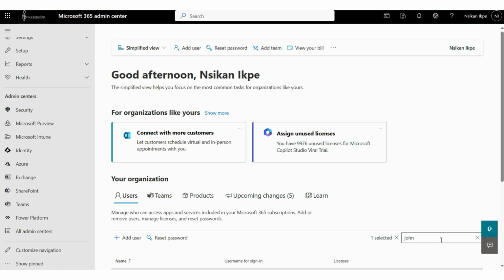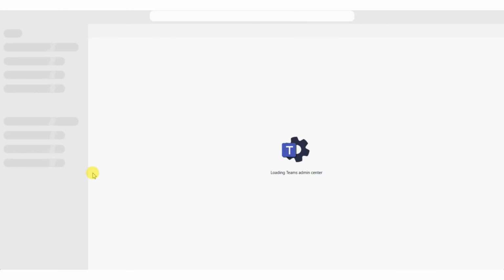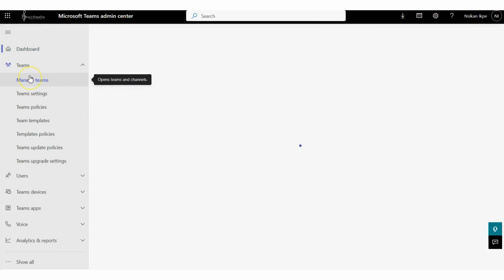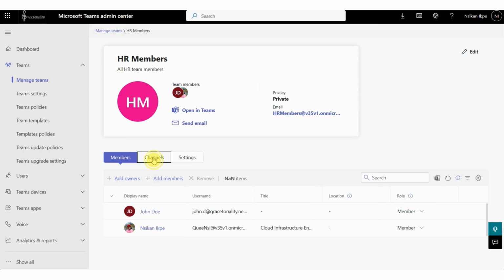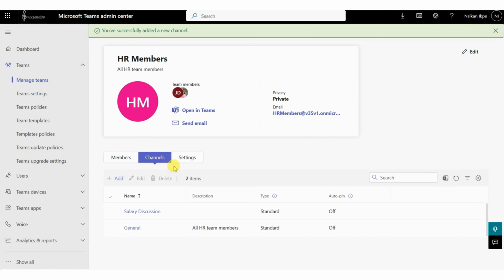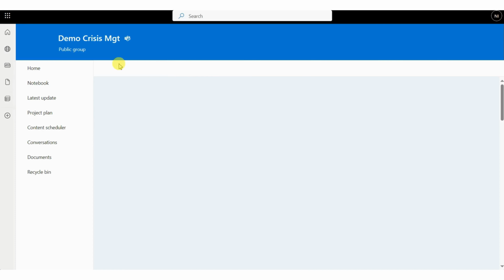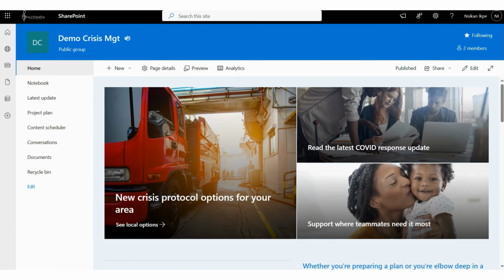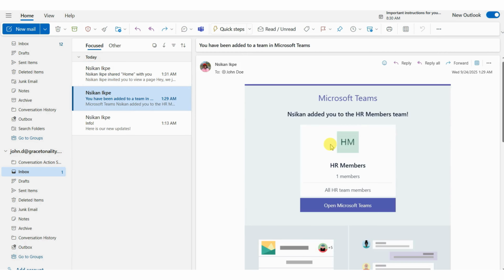Grant Access in Teams & SharePoint | Microsoft 365 Admin Essentials – Task 1.3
Welcome to Task 1.3 of the Microsoft 365 Admin Essentials series! In this tutorial, you'll learn how to grant access and manage permissions in Microsoft Teams and SharePoint — two core collaboration tools in Microsoft 365.

🔑 What You’ll Learn: • How to assign roles and permissions in Teams • Managing access to SharePoint sites and libraries • Best practices for secure collaboration

👥 Real-World Scenarios: • Adding team members with appropriate roles • Granting document-level access in SharePoint • Controlling external sharing and guest access

✅ Outcome: Confidently manage access across Teams and SharePoint to ensure secure, efficient collaboration in your organization.